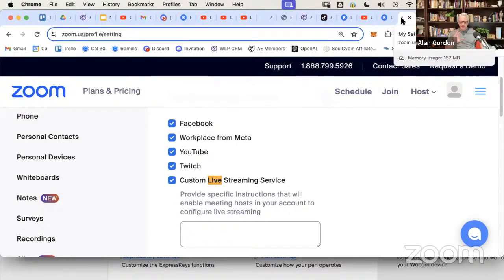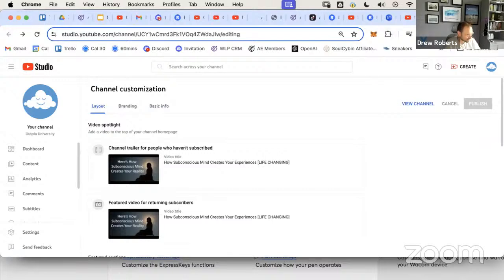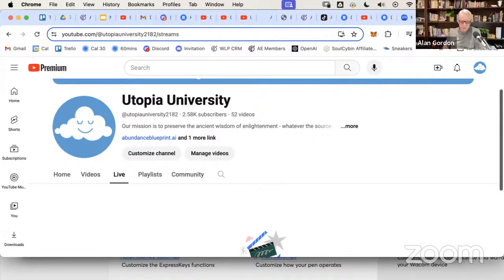Utopia University Live Stream